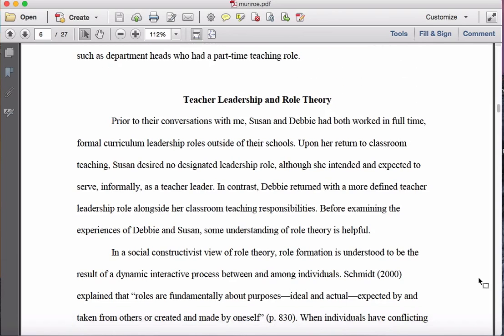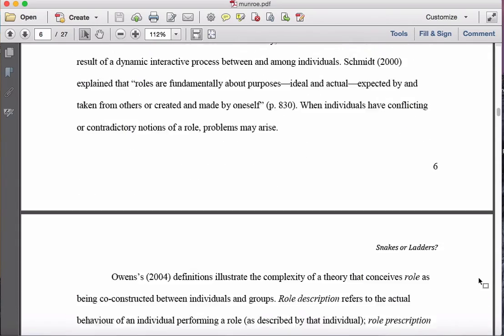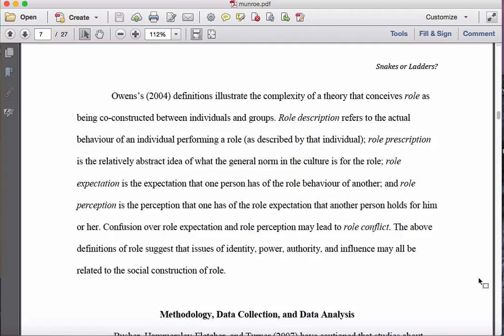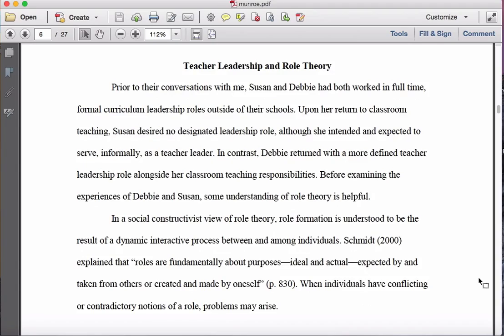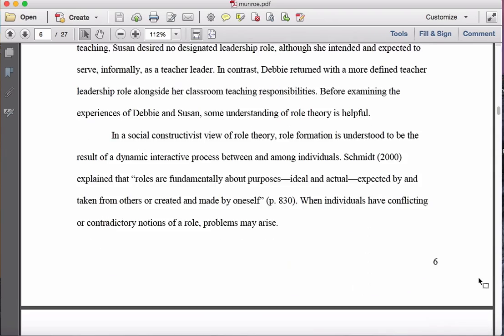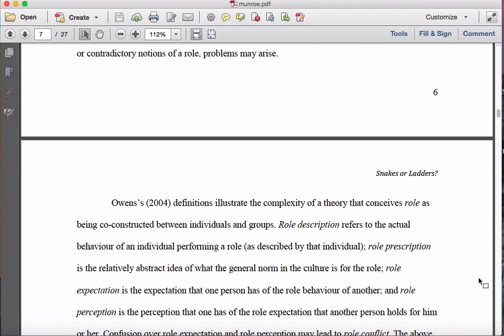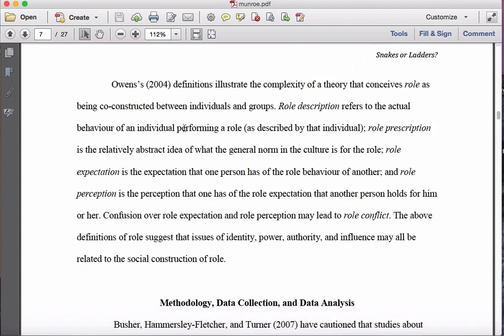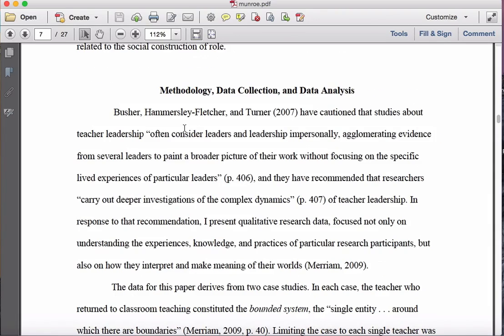EDL689: Article Review - Munroe (2014)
A short video that reviews Munroe (2014) through the lens of a critical eye required for the Journal Article Review assignment.

Munroe, E. (2014). Snakes or ladders: An examination of the experiences of two teacher leaders returning to classroom teaching. Canadian Journal of Educational Administration and Policy, 160.